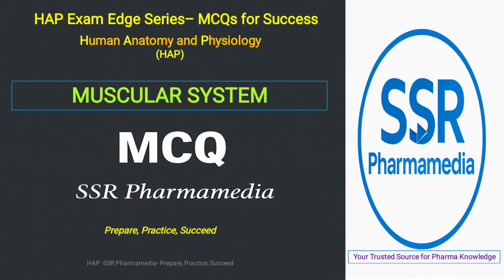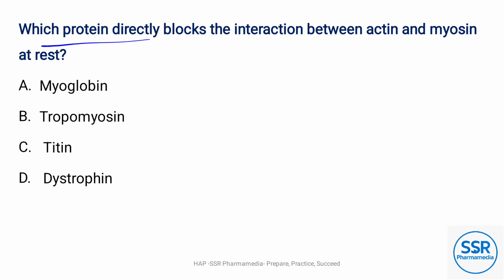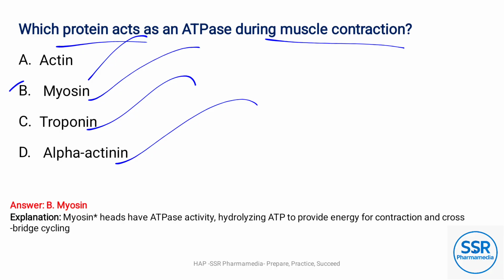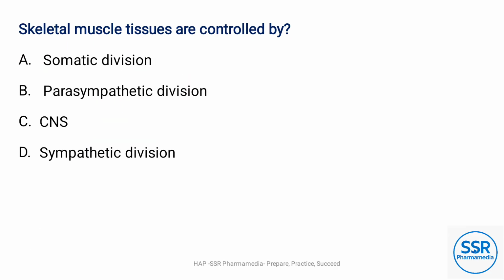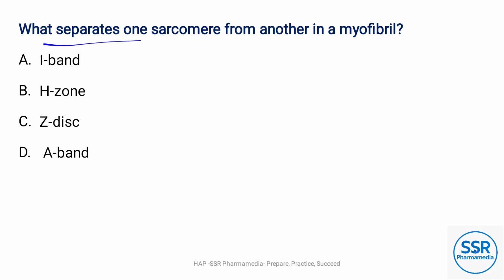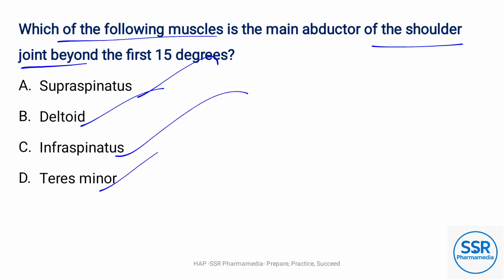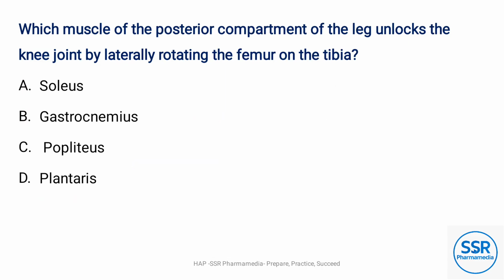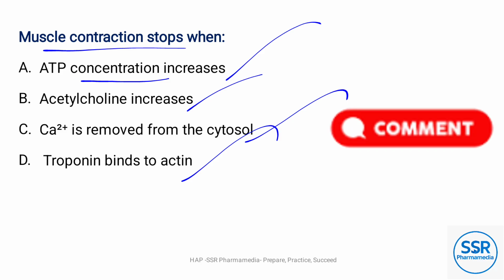Muscular system mcq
Prepare smarter for your competitive pharmacy exams with this Human Anatomy and Physiology (HAP) MCQ video, designed especially for GPAT, Drug Inspector (DI), MRB, RRB Pharmacist, exam and B.Pharm, Pharm.D and D.Pharm students. This video features frequently asked  this  Human Anatomy and Physiology (HAP)  questions on  *Muscular system* , including key concepts, uses—all explained in a clear and concise way.